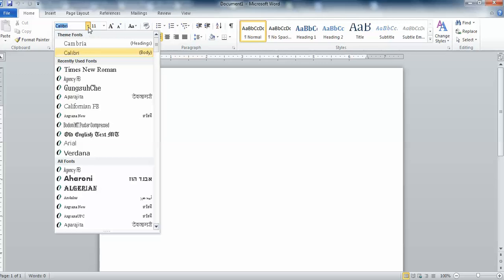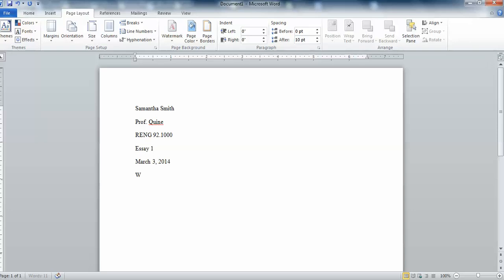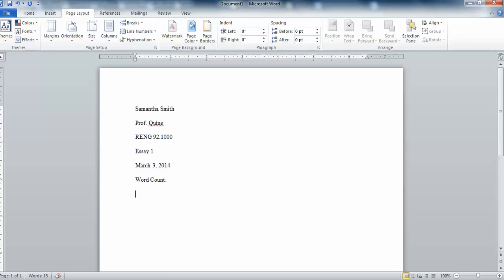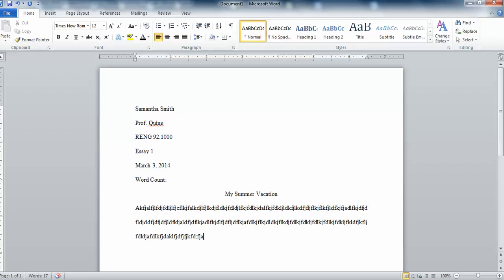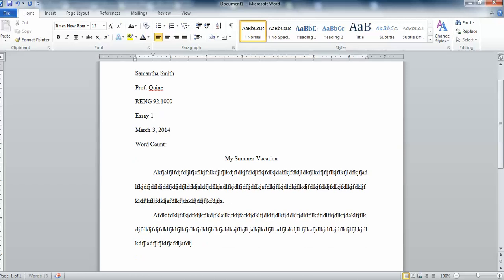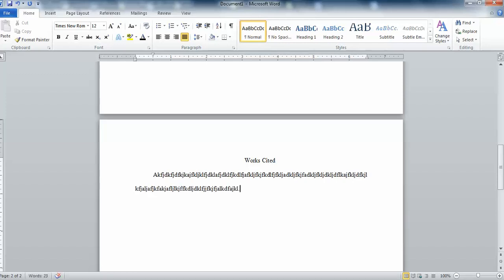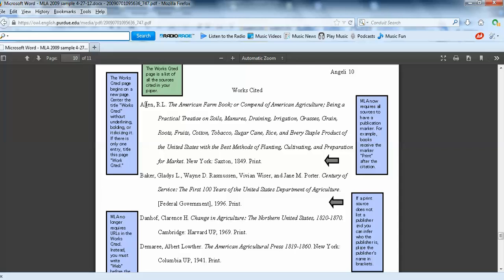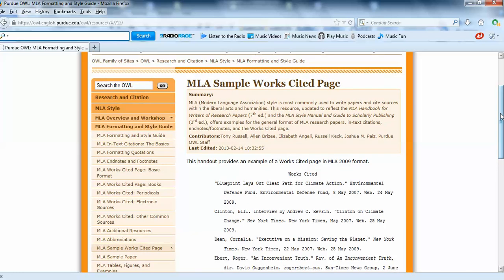How to (MLA) Format a Document Using Microsoft Word (Spring 2014)